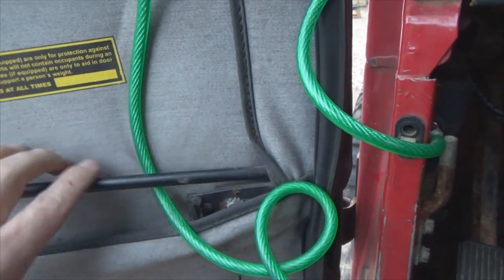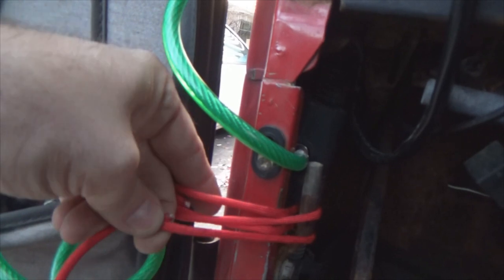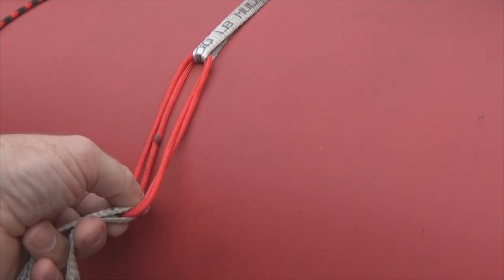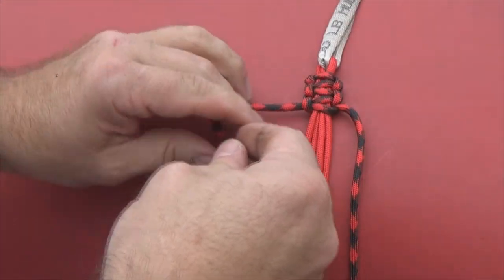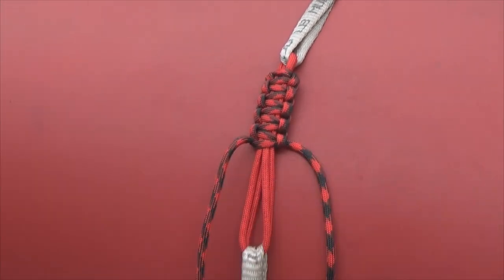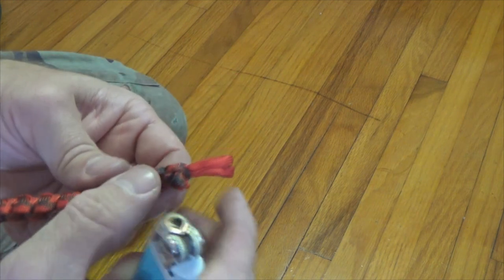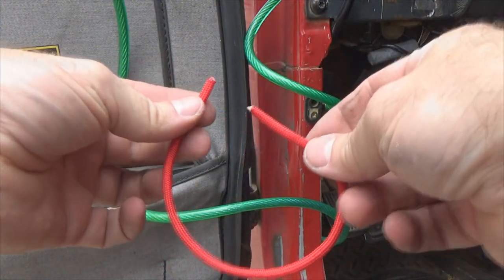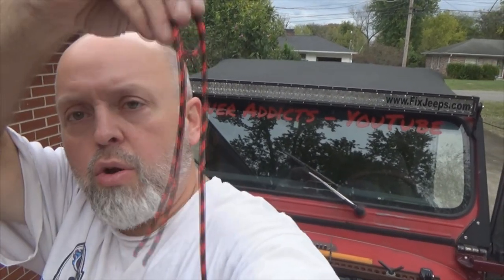Jeep Wrangler YJ - Paracord door limit straps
Many choices of paracord
I was asked about how to make door limit straps for Jeep Wrangler soft doors. Easy job with a little time and Paracord. These straps can work with any of the doors for Wranglers.